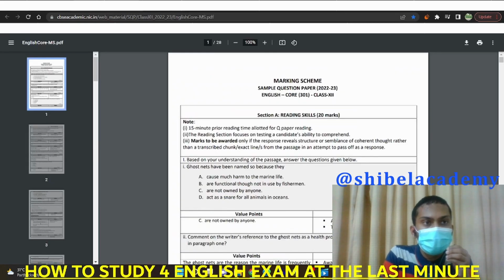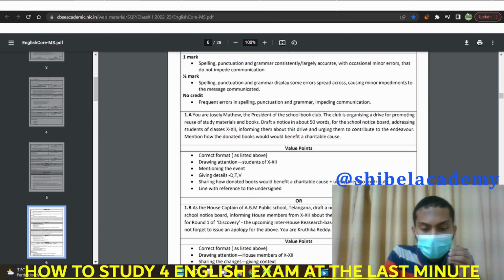ENGLISH EXAM TOMORROW? Easy preparation method! CBSE(CLASS 10,11,12)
hope this helps, this is just a last minute hack so.

Follow @Shibelacademy on all social media for updates.